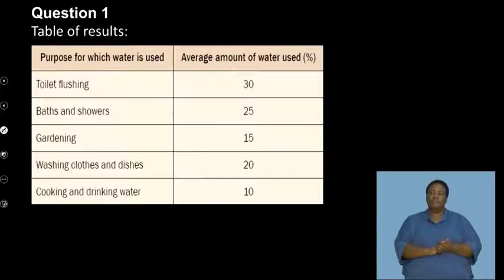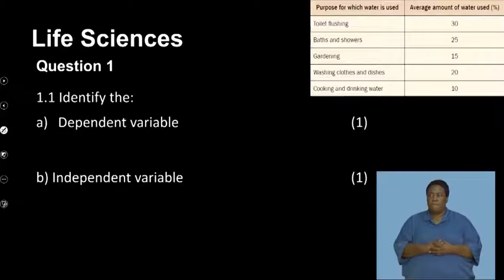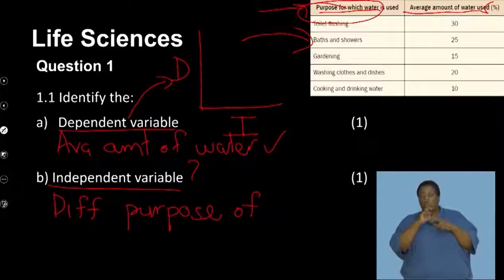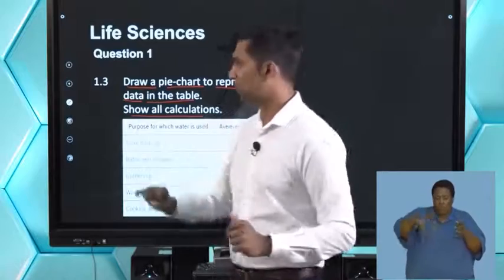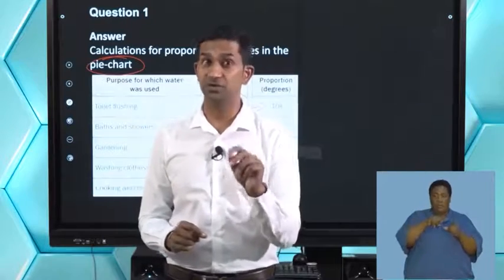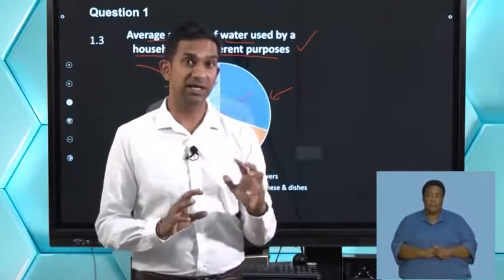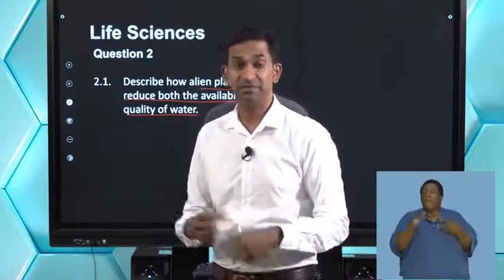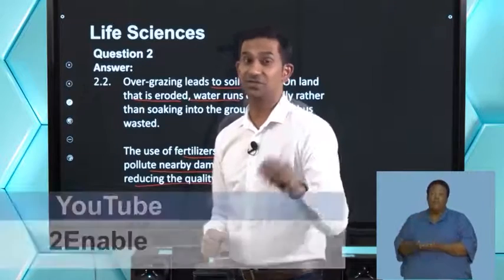Life Sciences Grd 12 Water S3